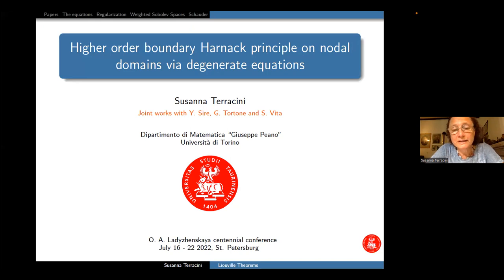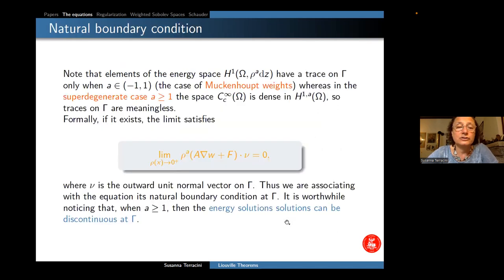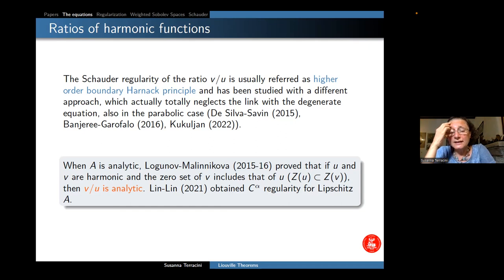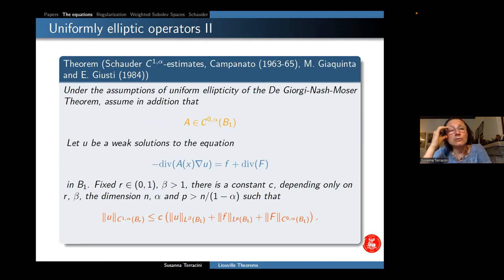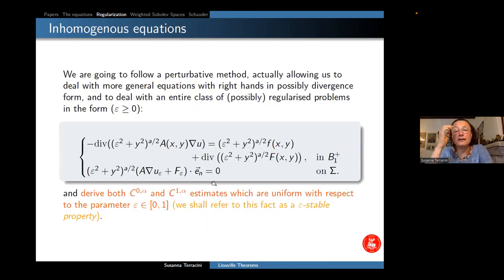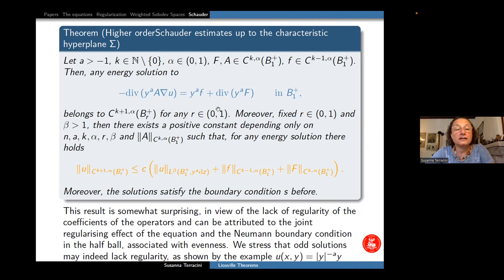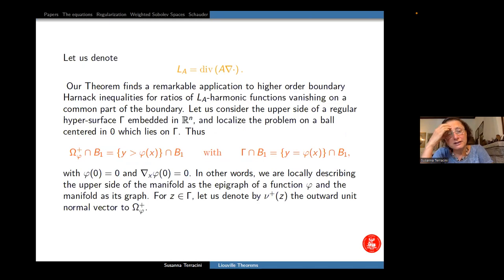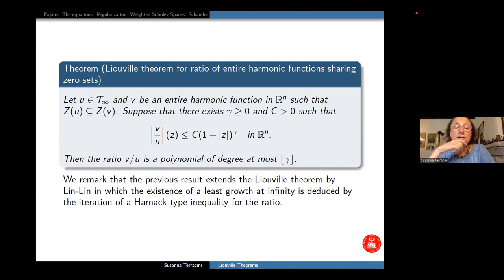S. Terracini | Higher order boundary Harnack principle on nodal domains via degenerate equations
O.A. Ladyzhenskaya centennial conference on PDE’s, St. Petersburg, July 16 – July 22, 2022
Susanna Terracini (Universit`a degli Studi di Torino)
Higher order boundary Harnack principle on nodal domains via degenerate equations

The ratio 𝑣/𝑢 of two solutions to a second order elliptic equation in  divergence form solves a degenerate elliptic equation if 𝑢 and 𝑣 share the zero set; that is, 𝑍(𝑢) ⊆ 𝑍(𝑣). The coefficients of the degenerate equation vanish on the nodal set as 𝑢^2. Developing a Schauder theory for such equations, we prove 𝐶𝑘,𝛼-regularity of the ratio from one side of the regular part of the nodal set in the spirit of the higher order boundary Harnack principle established by De Silva and Savin in [4]. Then, by a gluing lemma, the estimates extend across the regular part of the nodal set. Eventually, using conformal mapping in dimension 𝑛 = 2, we provide local gradient estimates for the ratio which hold also across the singular part of the nodal set and depends on the highest value attained by the Almgren frequency function.